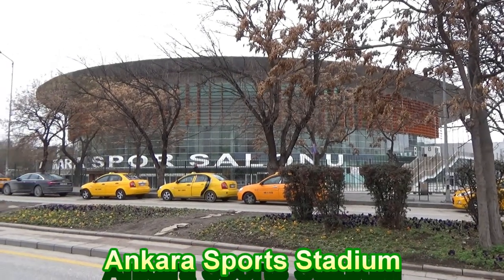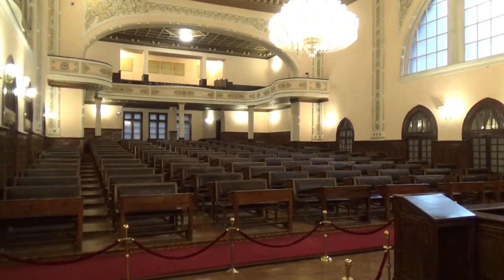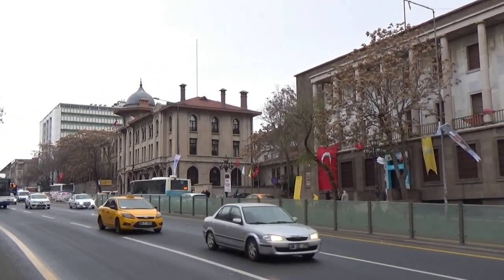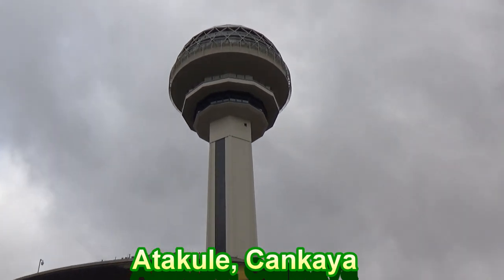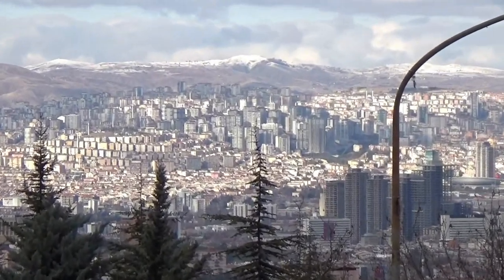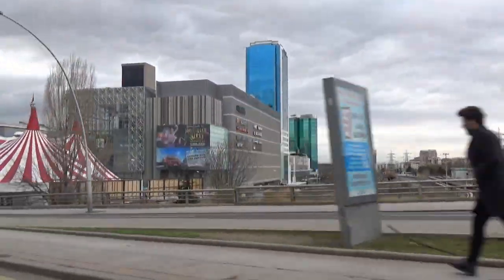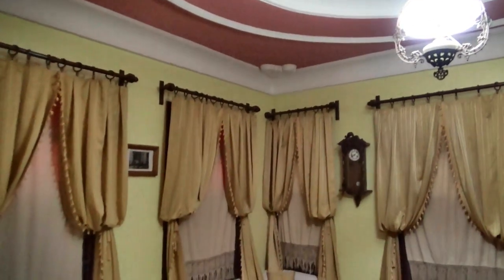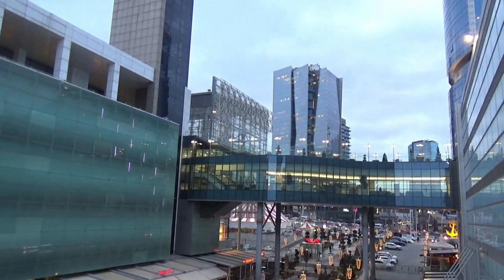Turkish Travels - Ankara, capital city of Turkey [ English ] Information Day 3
So today we head off to Kizilay again and we get the taxi to drop us off at Gençlik Park, a very popular park in the summer with it’s own Lunar Park full of amusements, an outdoor theatre and an artificial lake. There is also the Municipality Theatre nearby as well as the sports stadium and main Railway station.

As I have mentioned before, the weather has been mostly cloudy for the duration of our stay so you are seeing Ankara at it’s worst rather than it’s best but we can’t do much about that so today we will be taking a look at some of the museums in the city.

The Grand Assembly Building, The Turkish Parliament. This important building is where all the main decisions were taken regarding Turkey’s international & domestic activities and it played an important role in Turkish political history from 1924 to 1960. Mustafa Kemal Atatürk’s principals and reforms would have come to life here.